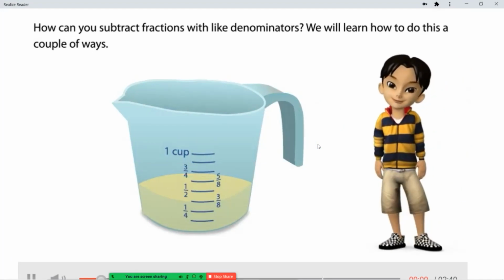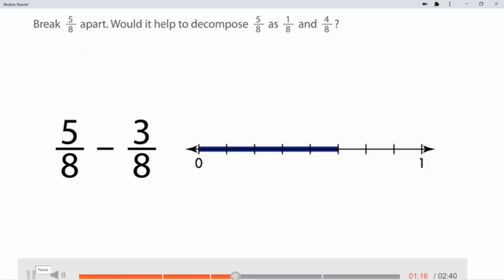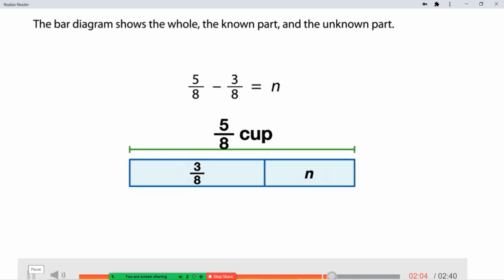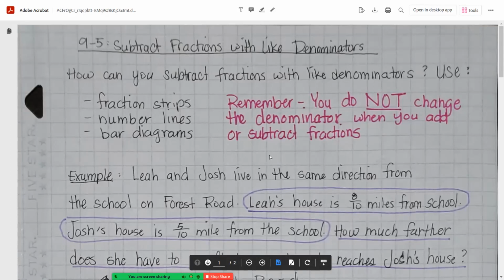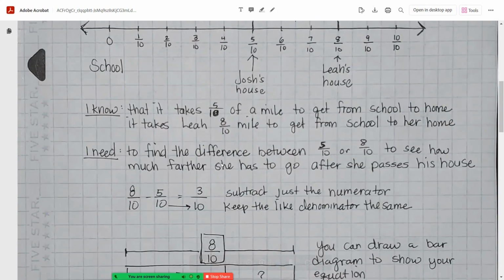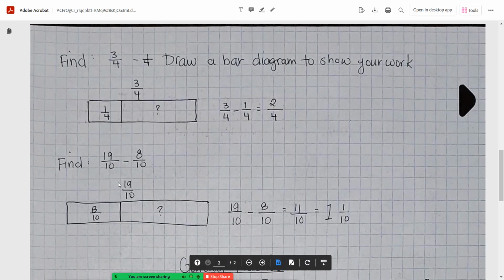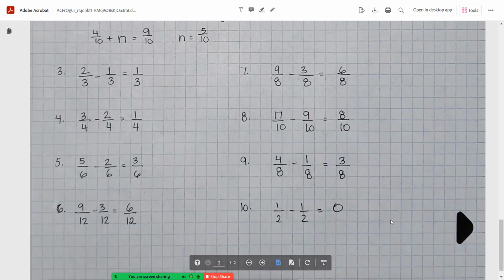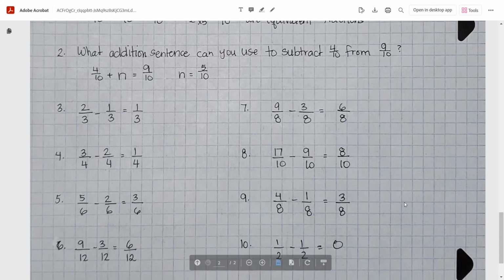4th math 9.5